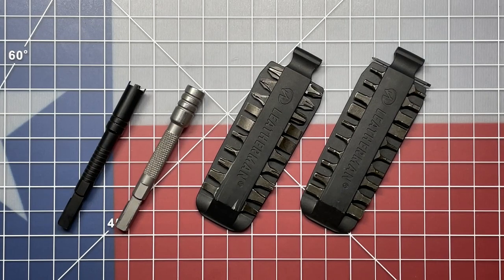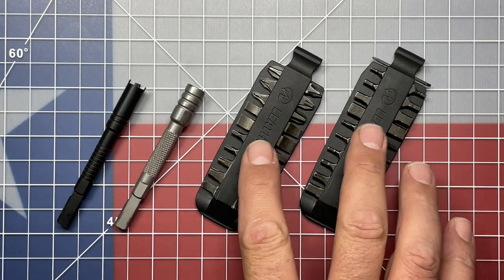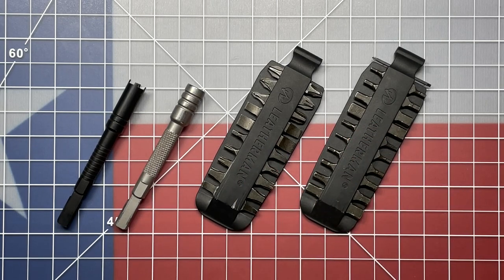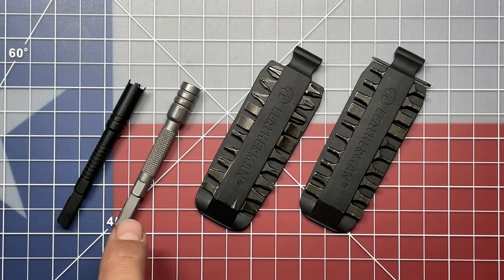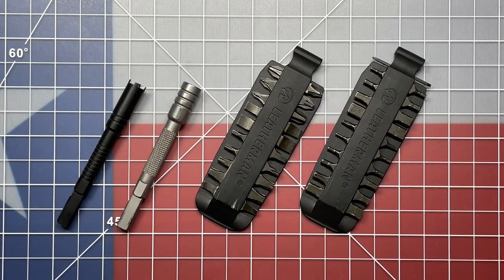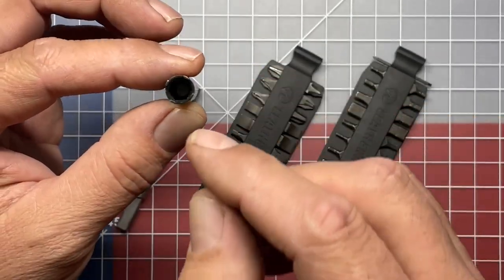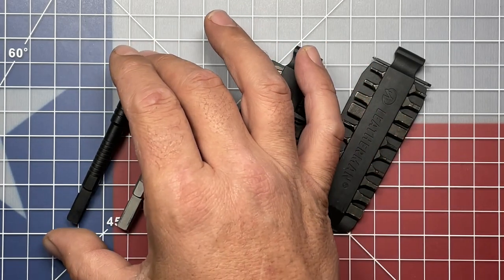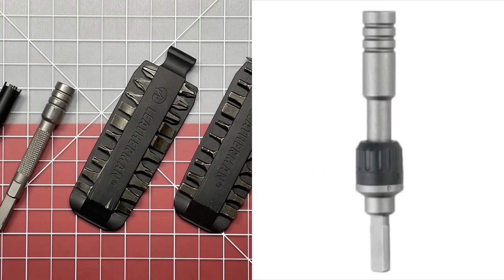Leatherman Ratchet Driver? It may become a reality!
This has not yet been confirmed by Leatherman Tool Group, but there appears to be a possibility that they have designed and are about to bring to market a ratcheting driver. I certainly hope this rumor turns out to be true. I would foresee this item absolutely flying off the shelves.